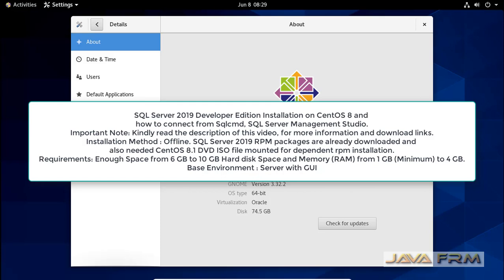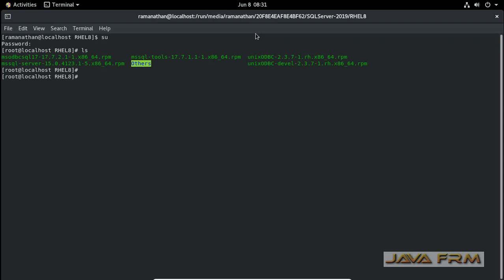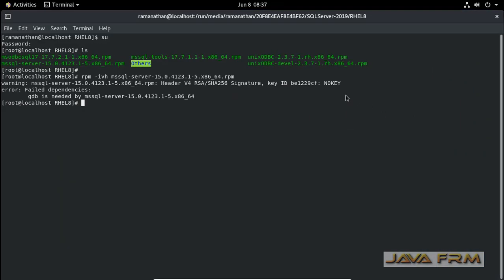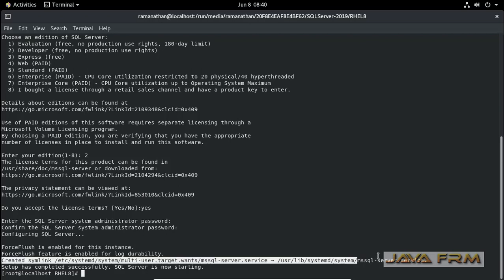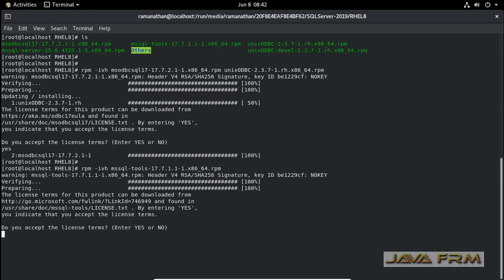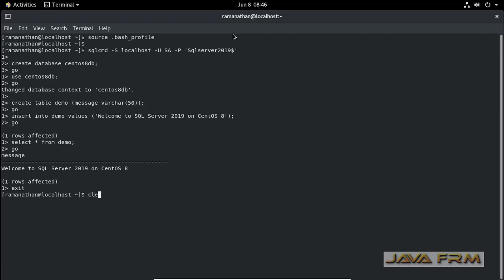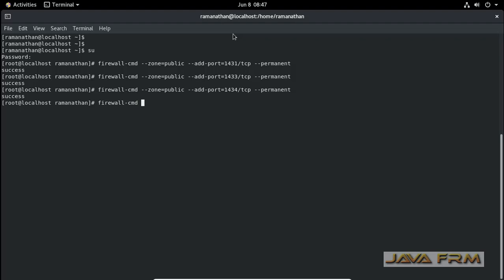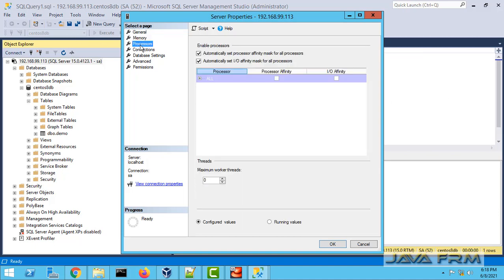How to install SQL Server 2019 on CentOS 8 and connect from SQL Server Management studio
Installation guidance for SQL Server on Linux.
In this video we are going to see how to install microsoft sql server 2019 on CentOS 8.
Make sure that you have installed all the dependencies as shown in the video, which is used by sql server 2019.
All dependencies are available in dvd iso itself. Red Hat rpm packages are 100% compatible with CentOS Linux. So we are using
Red Hat rpm packages for SQL Server 2019.

Install sqlcmd and bcp the SQL Server command-line tools on Linux
The mssql-tools package contains:

sqlcmd: Command-line query utility.
bcp: Bulk import-export utility.

We will be installing SQL Server 2019 Developer Edition on this video, which is full featured and free to use for development.

How to start/stop sql server service on CentOS 8:

systemctl start mssql-server.srevice
systemctl stop mssql-server.srevice
systemctl status mssql-server.srevice

SQL Server ports are unblocked by firewall before installation.

How to Unblock SQL Server ports on firewall or Allow Port 1431,1433,1434 CentOS Linux for SQL Server

firewall-cmd --zone=public --add-port=1431/tcp --permanent
firewall-cmd --zone=public --add-port=1433/tcp --permanent
firewall-cmd --zone=public --add-port=1434/tcp --permanent